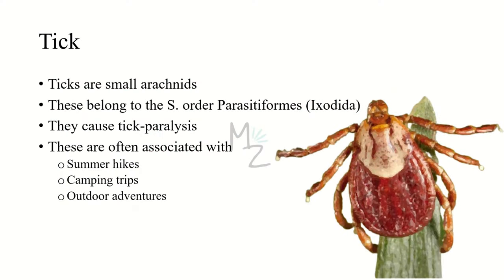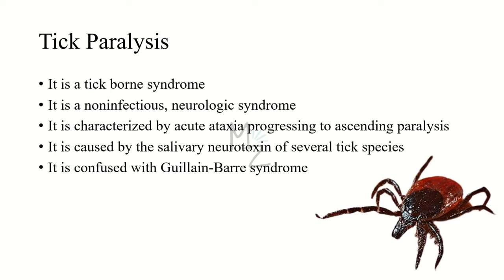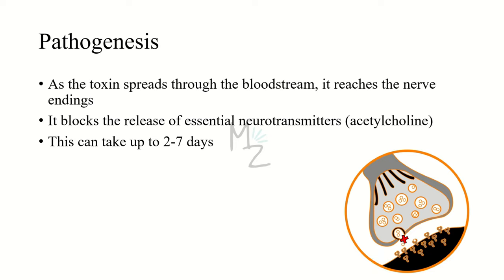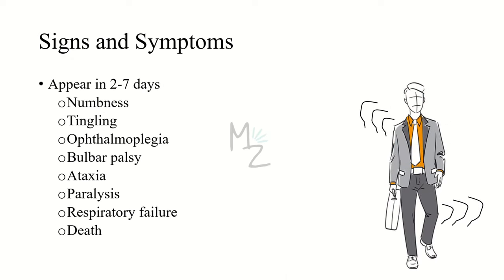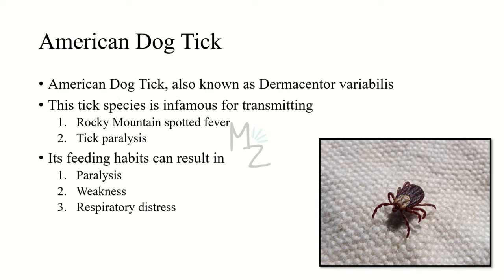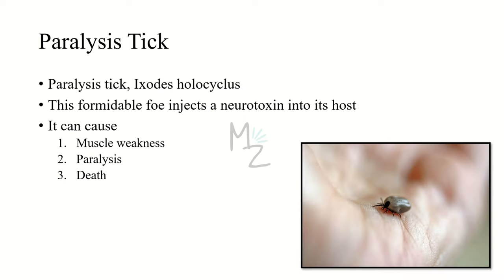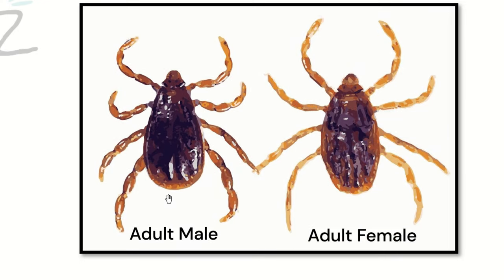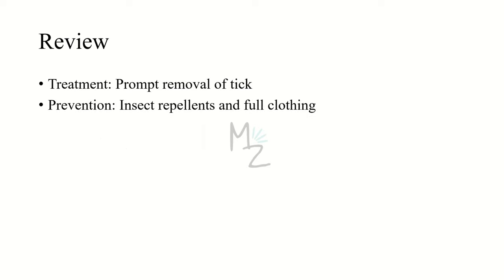Ectoparasites: Tick Paralysis in Humans | Different Tick Species Causing Tick Borne Diseases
Assalamualaikum everyone!
I hope you are doing well. Today, I am lecturing you on Tick paralysis, a tick-borne disease caused by different species of tick. I hope you'll find this video helpful. Share your valuable feedback in the comments.
Cheers!

Free Parasito Handouts:
Fill out this form to get your handouts copy sent directly to your inbox

TIMESTAMPS:
00:00 Intro
00:28 Tick
00:52 Lecture Outline
1:16 Tick Paralysis
1:42 Pathogenesis of Tick Paralysis
3:09 Signs and Symptoms
3:46 Locations on Human Body
4:04 Tick Species
4:22 American Dog Tick
4:43 Lone Star Tick
5:16 Paralysis Tick
5:41 The Deer Tick
5:58 Brown Dog Tick
6:18 Treatment
6:34 Prevention
6:43 Review
 7:12 Socials
AMAZON RECOMMENDATIONS:
📚 Books